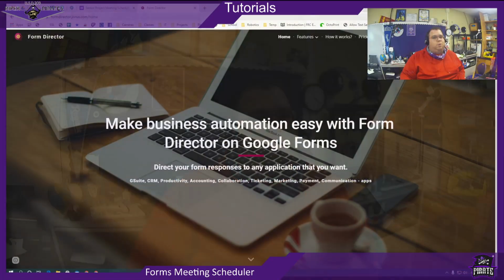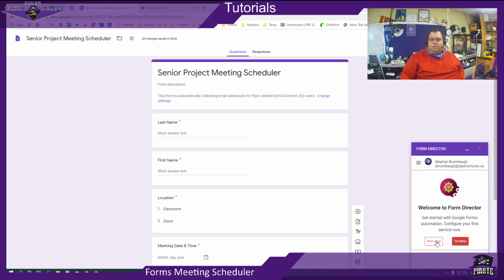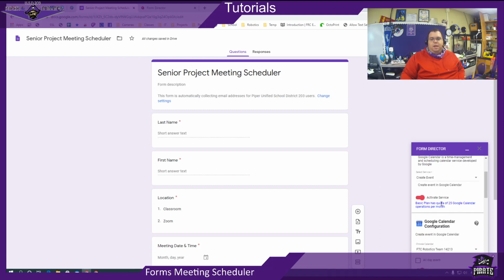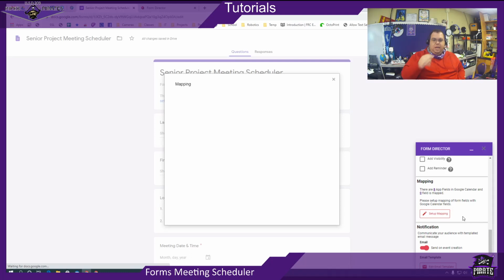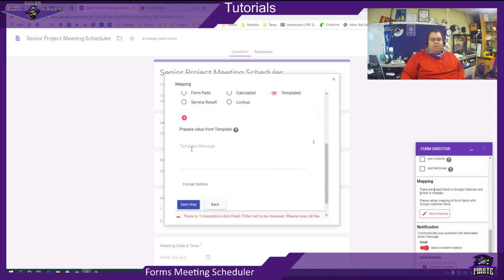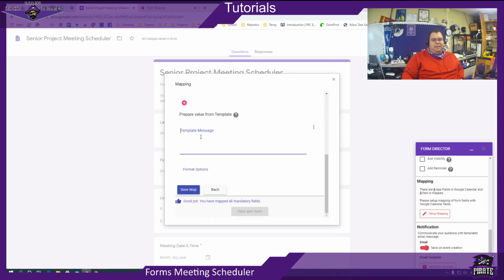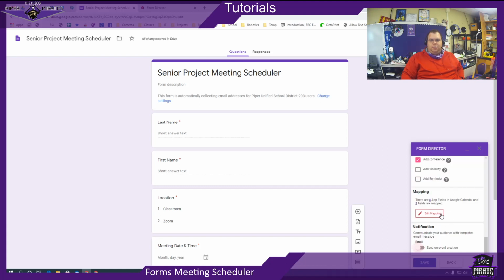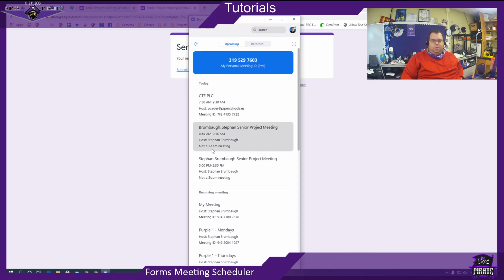Tutorials - Auto meeting scheduling